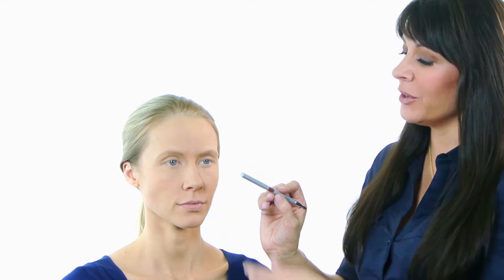Lip Liner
Enriched with anti-oxidants to keep colours smooth and vibrant, this waterproof formula provides a precision line while preventing fading, feathering and bleeding. The liner includes a lip brush for perfect blending and requires no sharpening.